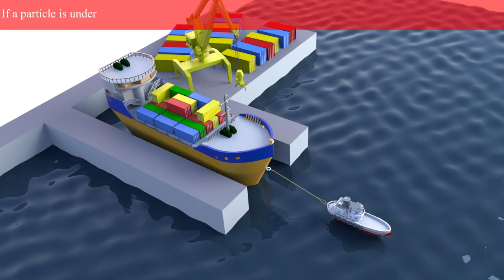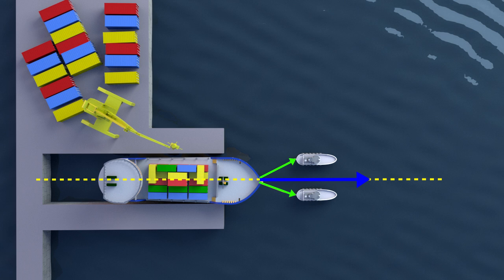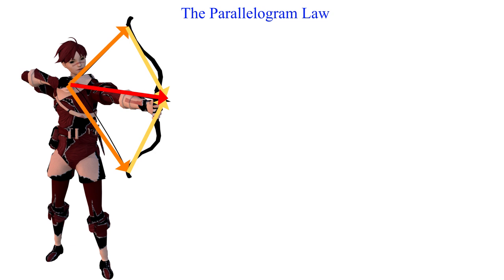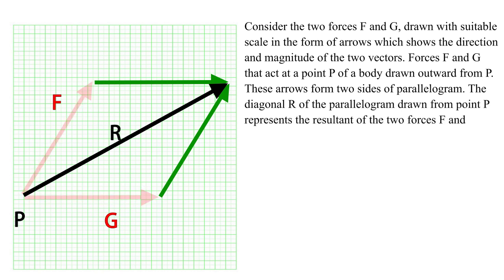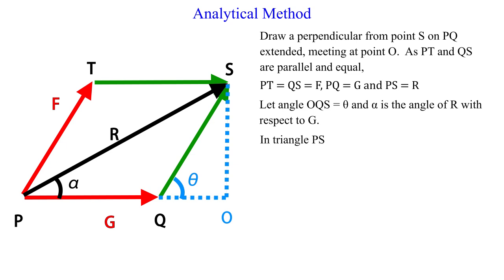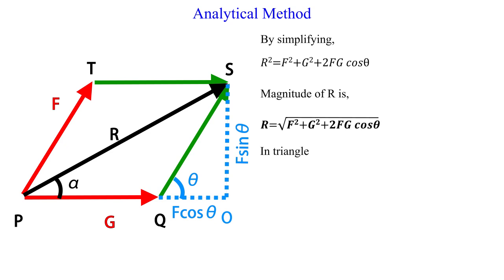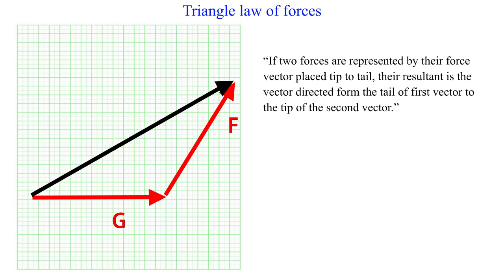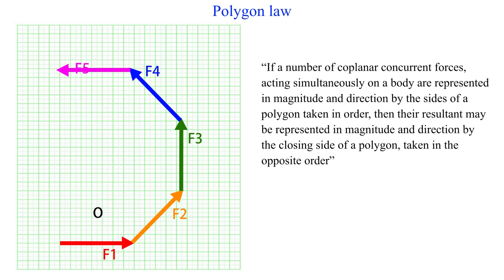Composition of forces and allied laws of mechanics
After studying this section you shall able to understand
1. The concept of composition of forces to find resultant
2. Determine the resultant of system of two or more forces using either graphical or trigonometric methods